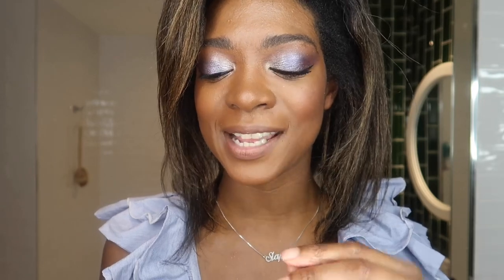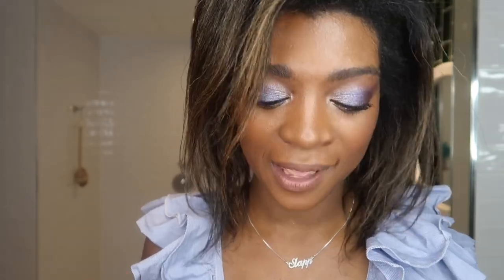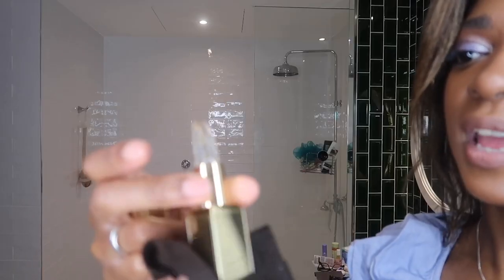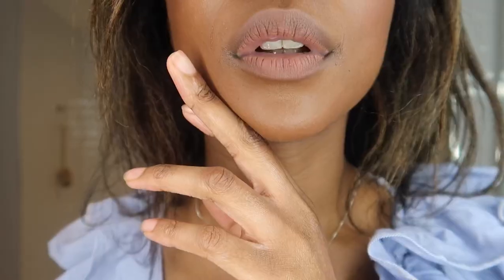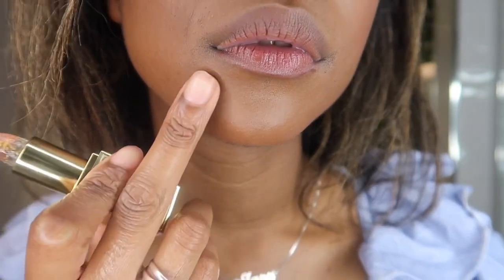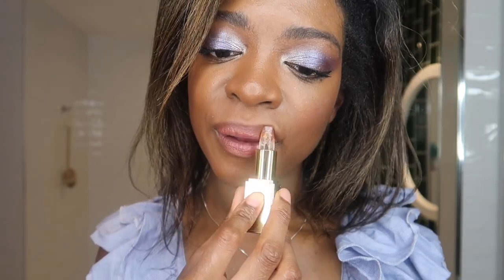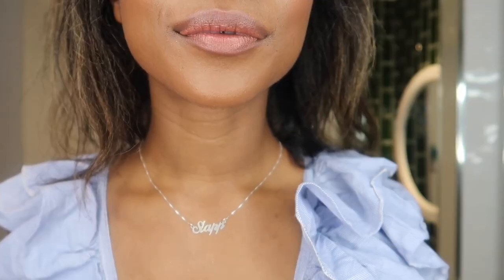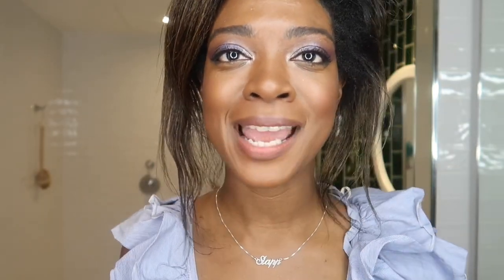New Tom Ford Lip Blush - £44 for a Lip Balm?! | Review + Wear Test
I’m reviewing the new Lip Blush lip balm from Tom Ford! This tinted lip balm is one of Tom Ford’s latest summer launches and part of his limited edition Soleil collection. It looked stunning so I had to try it!

On my eyes: Pat McGrath Mothership VI